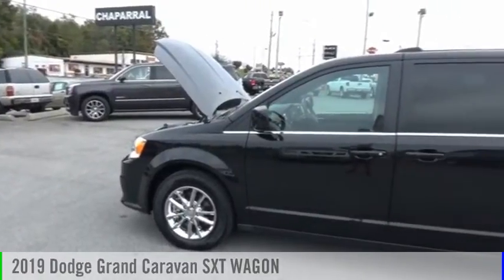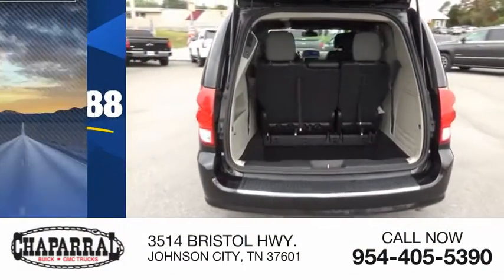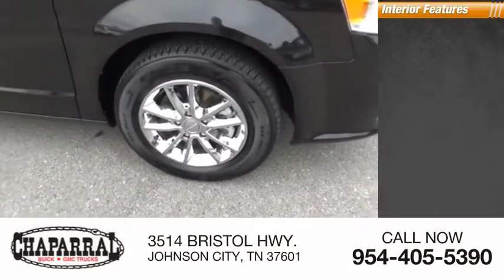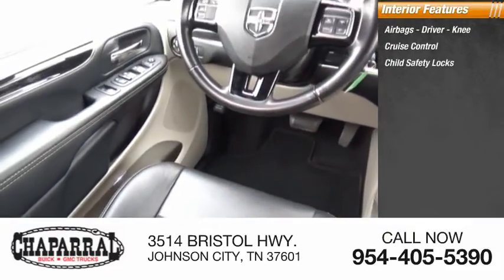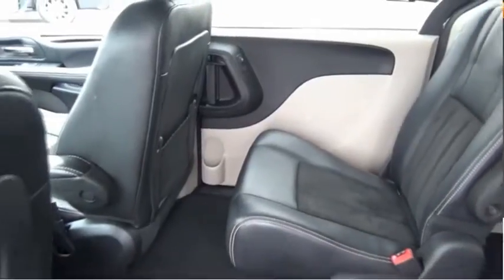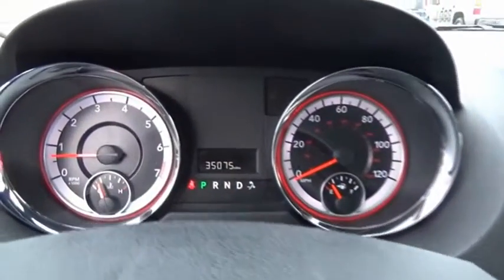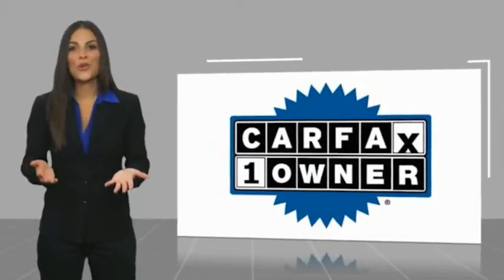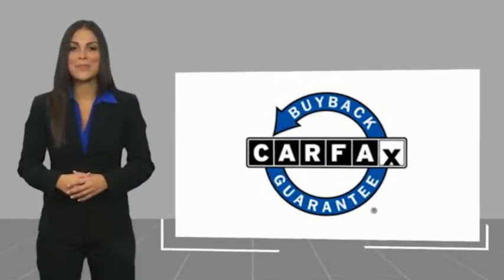2019 Dodge Grand Caravan M6045-M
2019 Dodge Grand Caravan SXT WAGON

CHAPARRAL
3514 BRISTOL HWY.